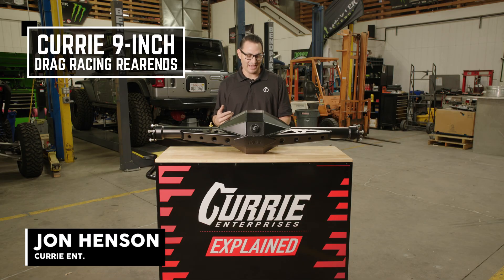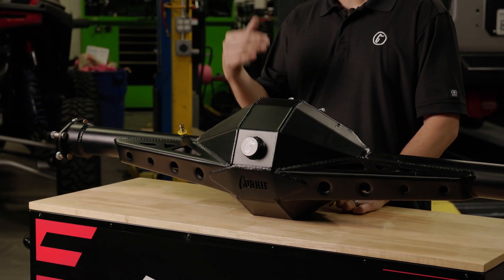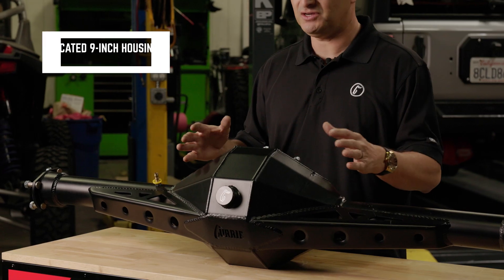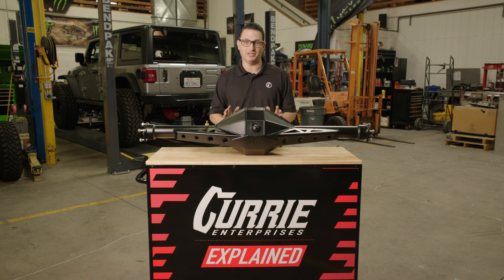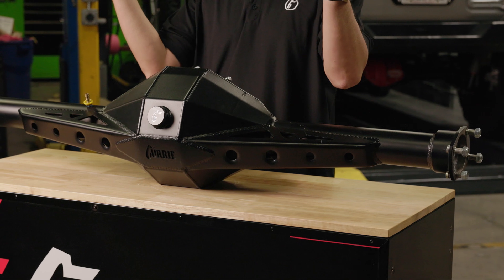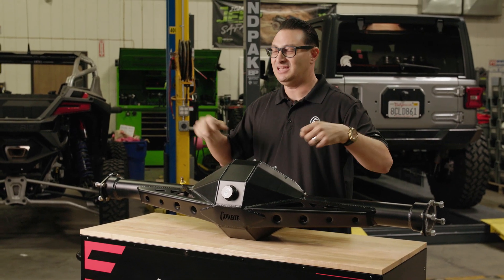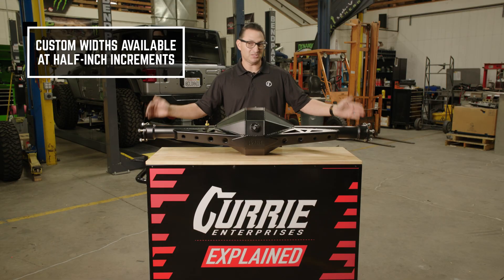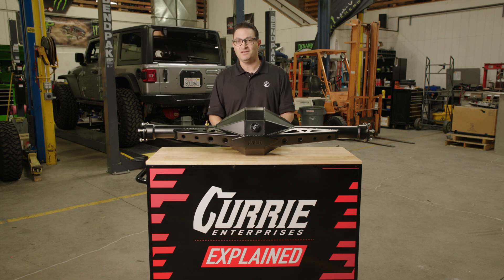BUILDING A DRAG RACE CAR? YOU PROBABLY NEED THIS! | CURRIE 9-INCH DRAG RACE REAREND | EXPLAINED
Today on Explained, we are showing you the key features and options when building out a Drag Race Specific Currie 9-Inch rearend.